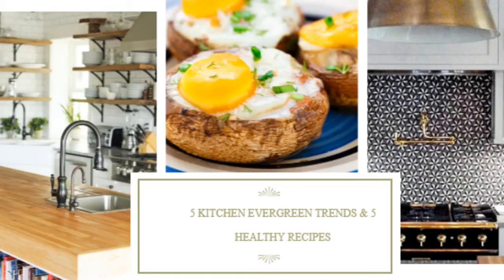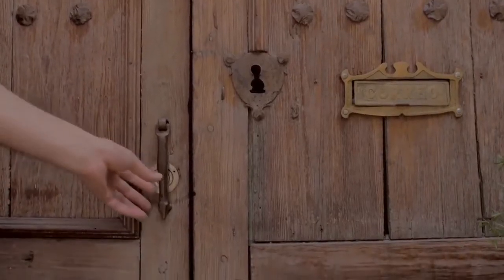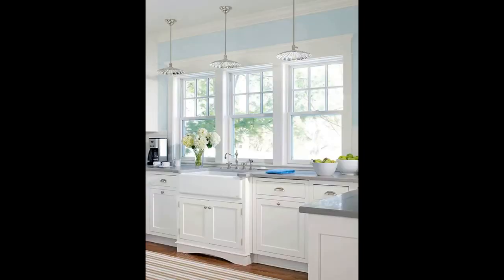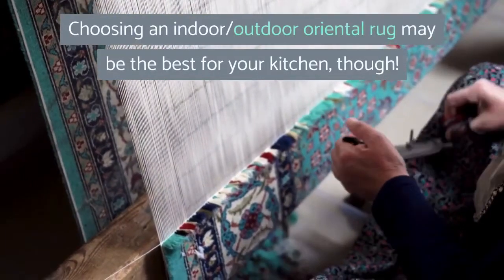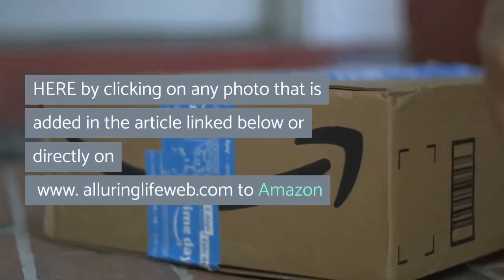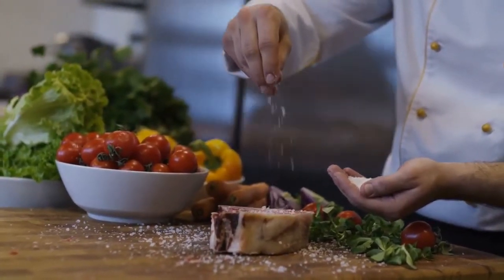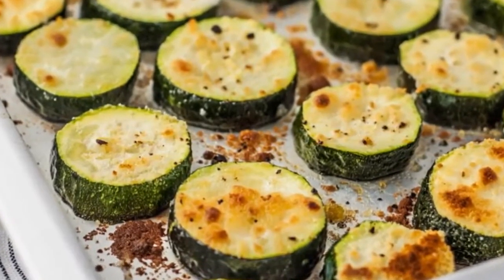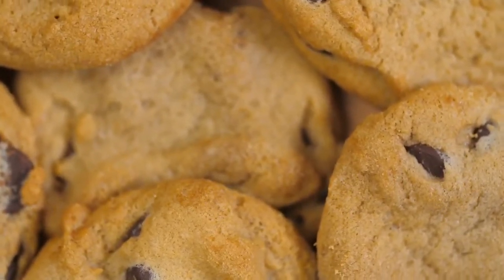FIVE ETERNAL KITCHENS TRENDS and FIVE HEALTHY RECIPES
If you are thinking of renovating or refreshing your kitchen this year, then here are some always current kitchen trends to look at!
Good – designed kitchen influences more time spent in it and more cooked dishes. Save time and money while enjoying some truly delicious foods!
When your life is hectic, you feel that ordinary and nutritious meals are a real blessing. These five healthy recipes with five or fewer ingredients will simplify your life and satisfy your appetite. Too often, we think that preparing a healthy meal is complicated and time-consuming. This statement is far from the truth! There are many options for easy and healthy eating to choose from! All recipes after adding require five or after a few ingredients, and you can prepare most of them in just 30 minutes.